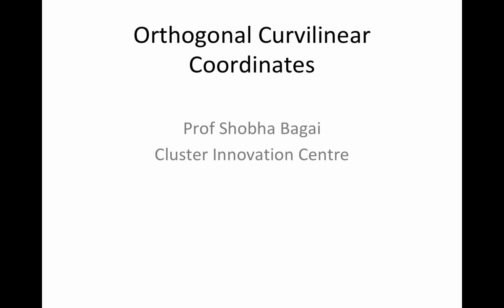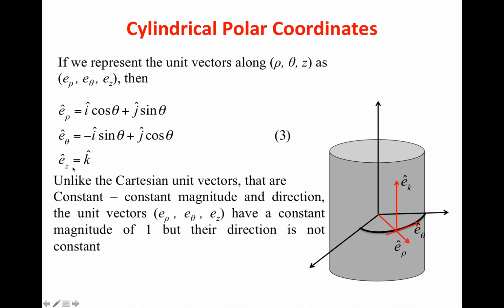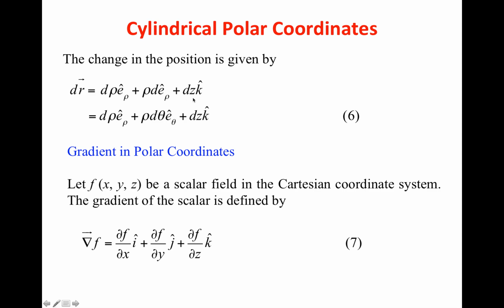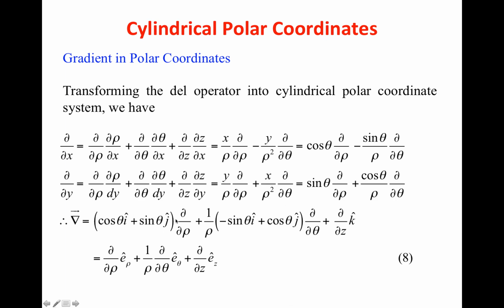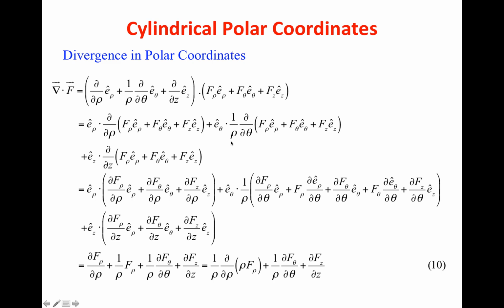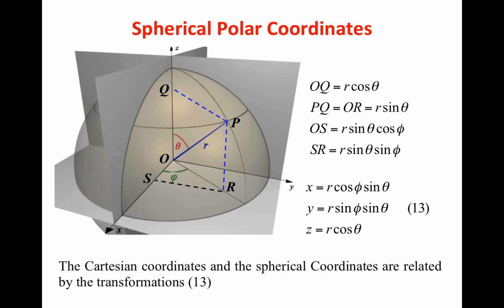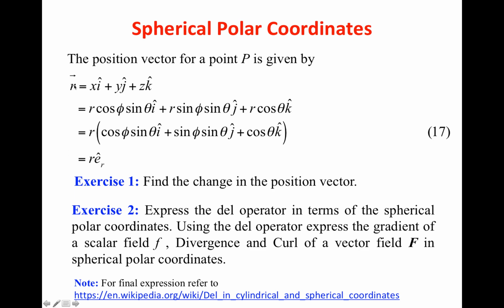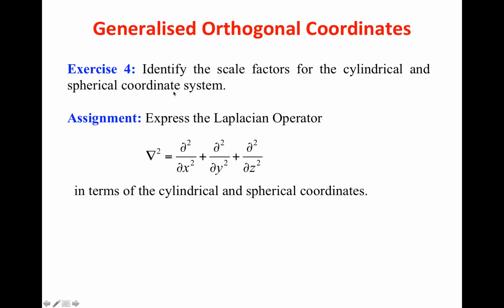Orthogonal Curvilinear Coordinate System